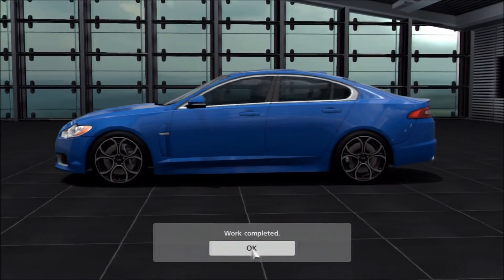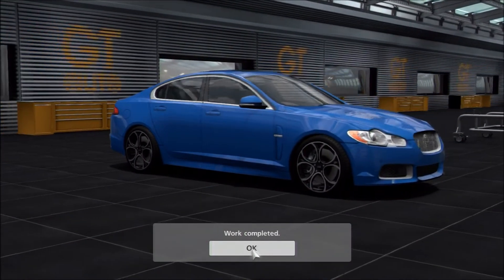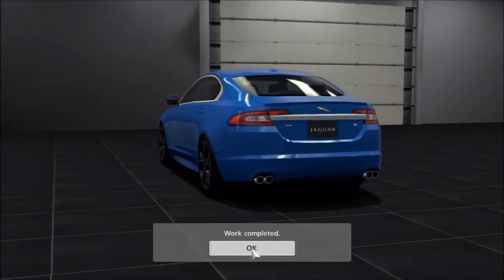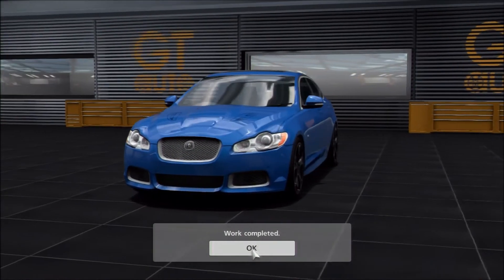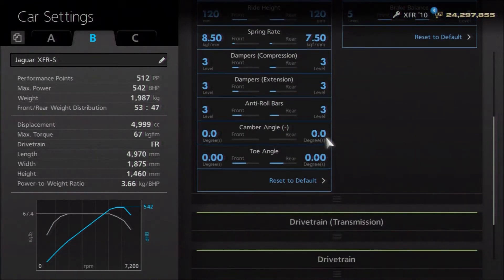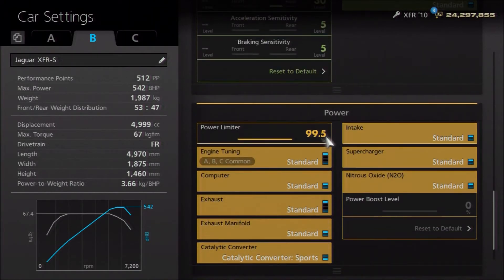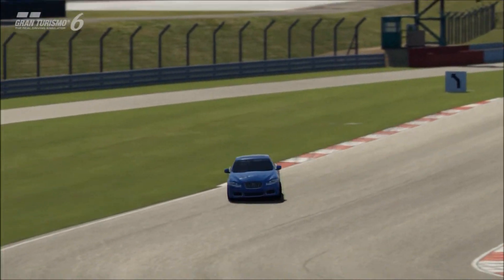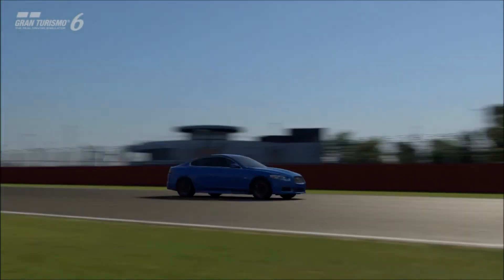GT6 : Special Projects - Jaguar XFR-S Replica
Another Special Projects replica build, this time for the ''S'' version of Jaguar's XFR...

Vine : Hammer Studios Gaming
Personal FB : mike.hamer.311
FightMe App : Hammer Studios Gaming
Google+ : Hammer Studios Gaming
PSN : CORRUPTED_DISC
XBL : CORRUPTED DISC
GTPlanet : CORRUPTEDDISC